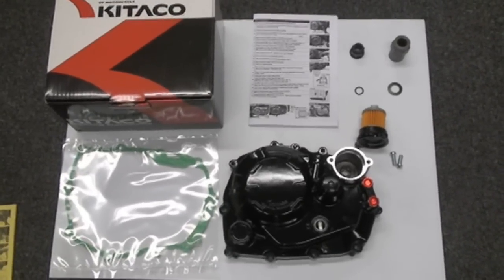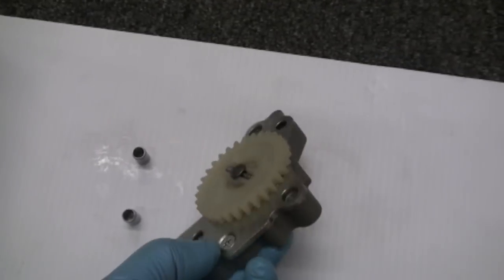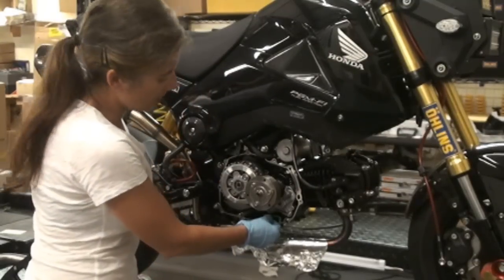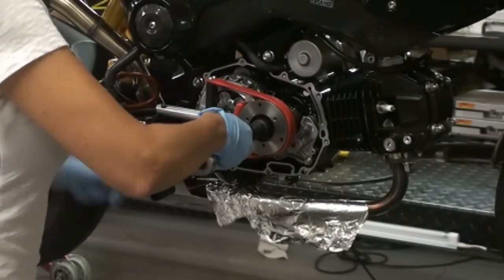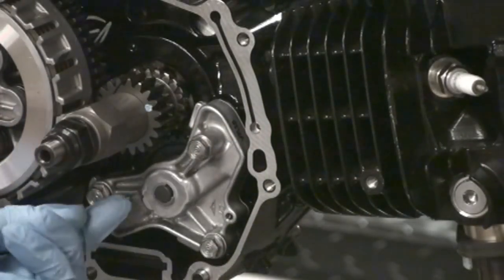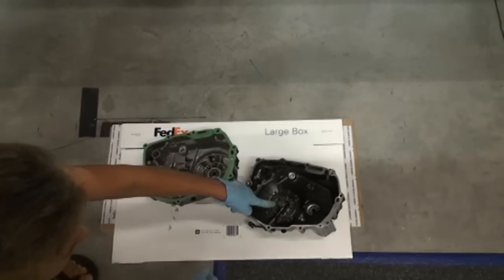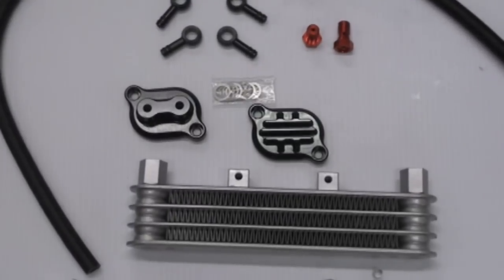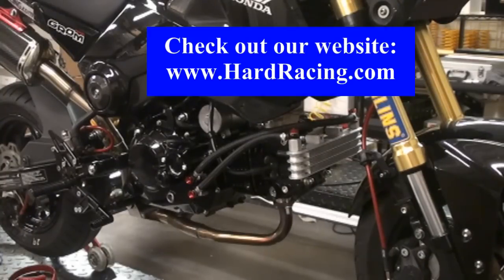Honda Grom Kitaco CLUTCH Cover IN STOCK Oil Cooler Takegawa Super Oil Pump Spinner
Installation and review of the Kitaco Clutch Cover Kitaco Oil Cooler, and Takegawa Super Oil Pump
1) Installing Kitaco Clutch Cover - IN STOCK
2)  Spinner Delete
3)  Installing Oil Cooler
4)  Installing Takegawa Super Oil Pump
5)  Installing HD Clutch Springs, and Billet Spring Plate.